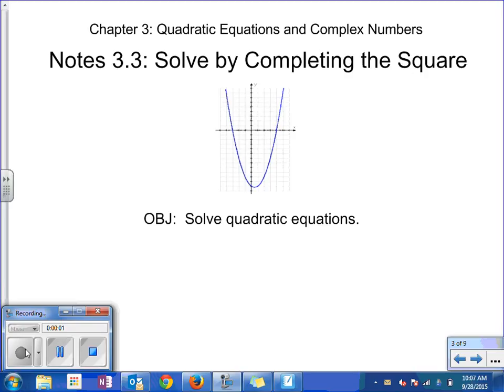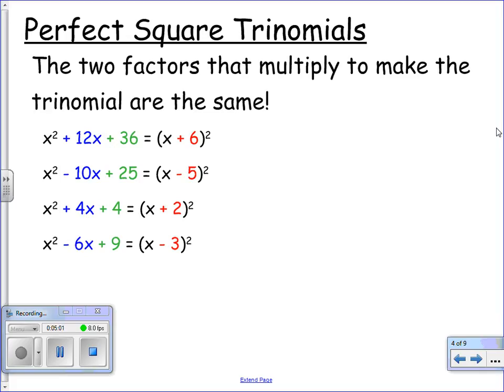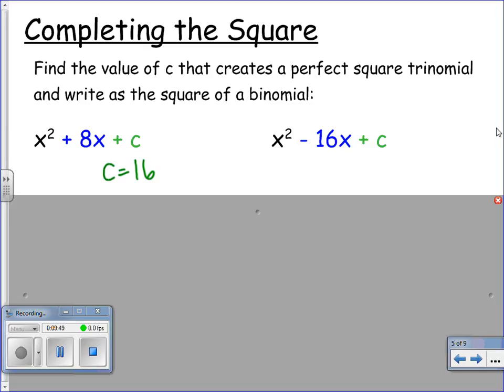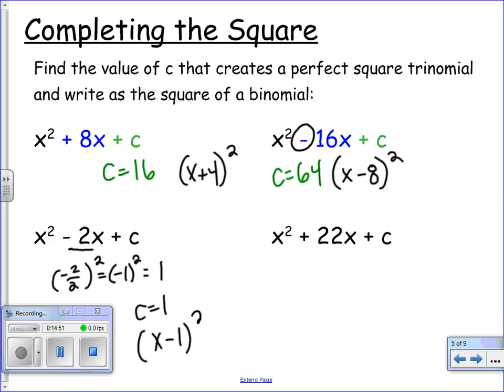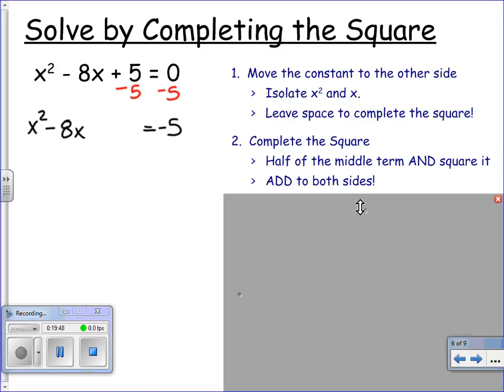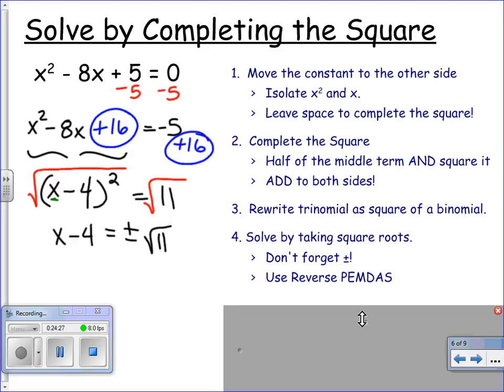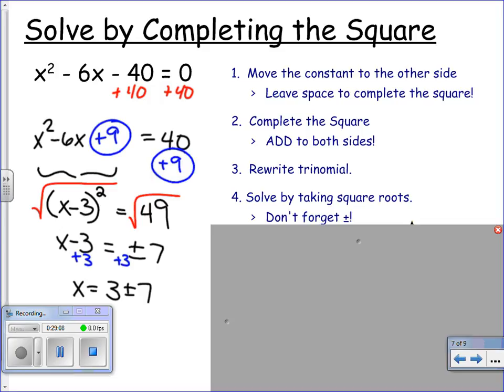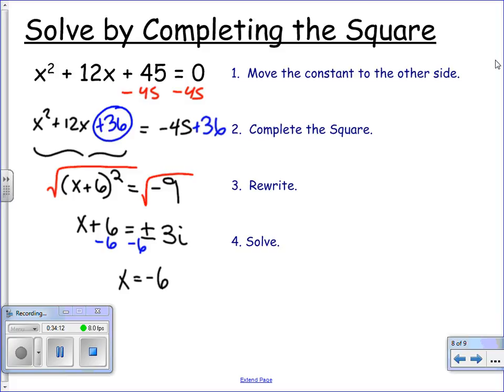Video Notes 3 3 Completing the Square